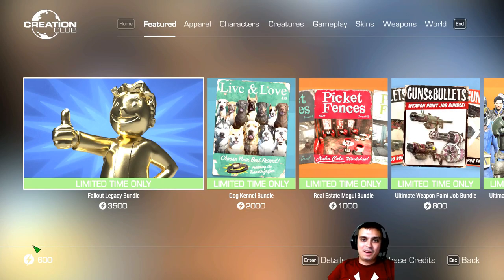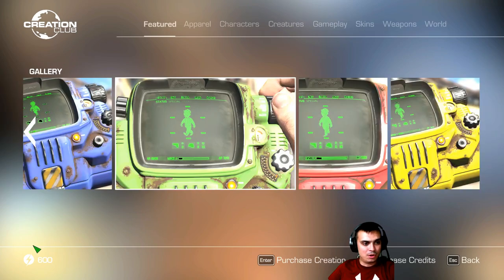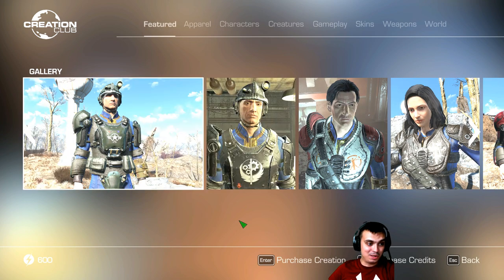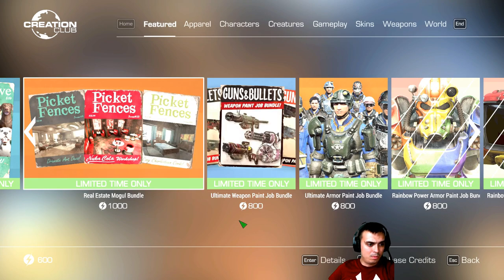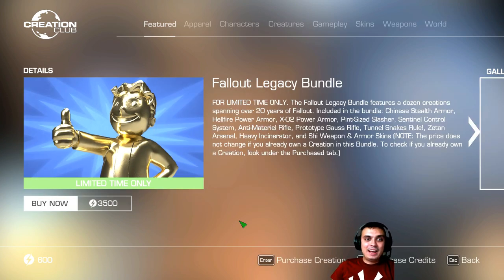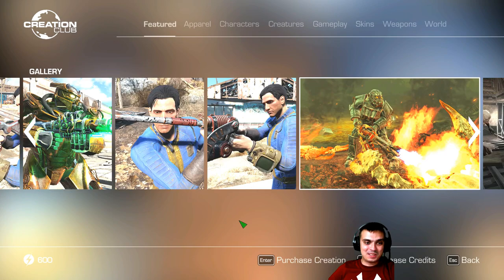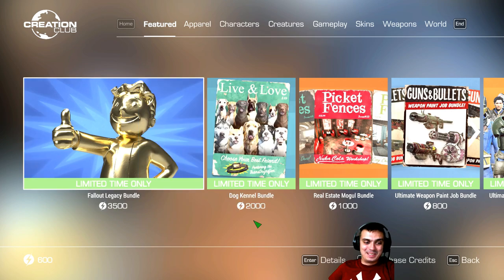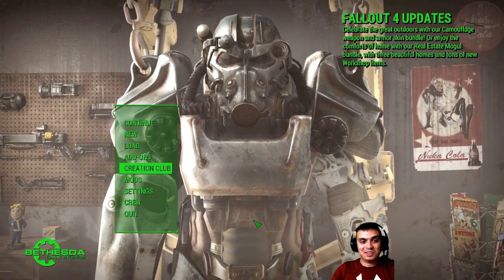Fallout 4 Creation Club Today - Bethesda Celebrates E3 and releases 🔥BIGGEST Fallout 4 Bundles🔥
Fallout 4 Creation Club Celebrates E3 and releases a lot of Bundles!
1. Fallout Legacy Bundle
2. Dog Kennel Bundle
3. Real Estate Mogul Bundle
4. Ultimate Weapon Paint Job Bundle
5. Ultimate Armor Paint Job Bundle
6. Rainbow Power Armor Paint Job Bundle
7. Rainbow Pip-boy Paint Job Bundle

Do you feel like helping my channel Financially? Since I live in Ukraine PayPal is blocked for me, so the only option is Skrill.

2) Provide me with your HONEST feedback in the comments. What you liked and what you disliked.
3) Recommend me what type of videos would you want to see on my channel.

Visit my Community Section! Where we vote for different topics such as:
1) Implementing new features on my channel
2) What games to make videos on
3) Game Series
4)  And other votes

2. Fallout 76 Legendary Vendor [Weekly Trading Series]
3. Fallout 76 Livestreams
4. Fallout 76 let's talk videos
5. Fallout 76 My Camp videos
6. Fallout 76 Guides videos
7. Fallout 76 Outfits video
8. Fallout 4 Let's plays (Episodes)

My Aims?